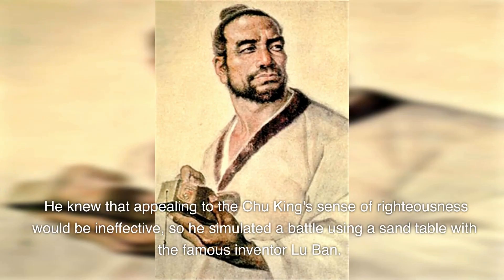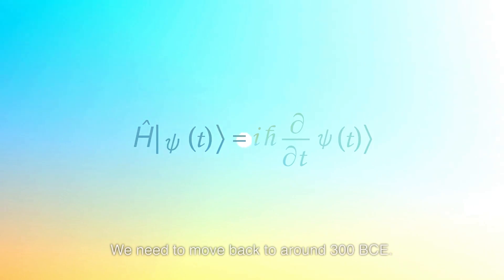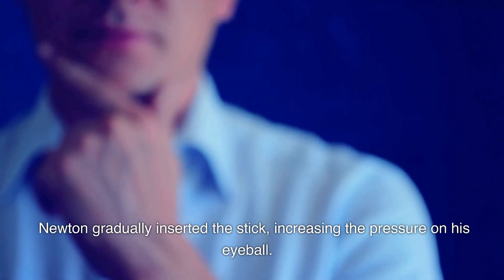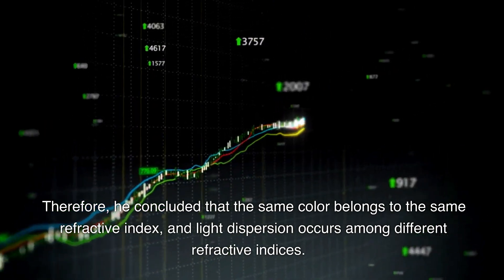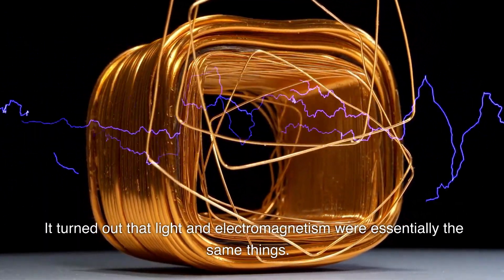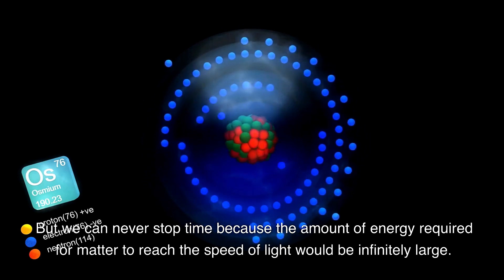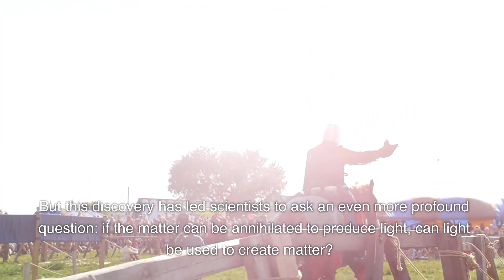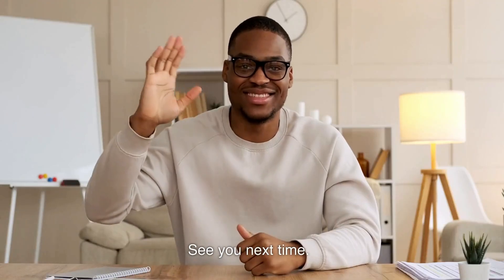The Ultimate Secret of the Universe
The story of light is one of the greatest mysteries of our universe.
From its discovery as a particle to its classification as a wave, we have come to understand that light is not just a physical entity, but an essential component of our reality.
Scientists have spent decades studying the properties and behavior of light, but even today, there is so much that we do not know.

In this TechTalk Universe episode, we explore the history of light and its profound impact on our understanding of the universe.
From Einstein's famous equation E=mc² to recent experiments that show light can generate matter, we see how light plays a critical role in the creation and evolution of our world.
We also delve into the deeper philosophical questions that light raises, such as the nature of existence and the ultimate secrets of the universe.

Despite our progress, there is still so much we don't understand about light. What is its fundamental nature? Why does it hold the universe's speed limit? The story of light is an ongoing one, and we continue to push the boundaries of our understanding.
Join us on this journey of discovery as we delve into the fascinating world of light.

We hope you enjoyed learning about the mysteries of light and its impact on our understanding of the universe.